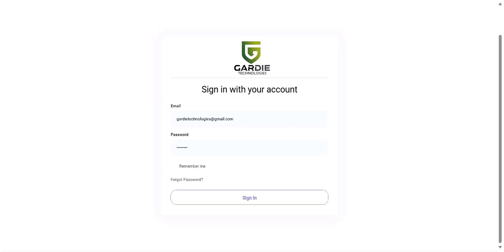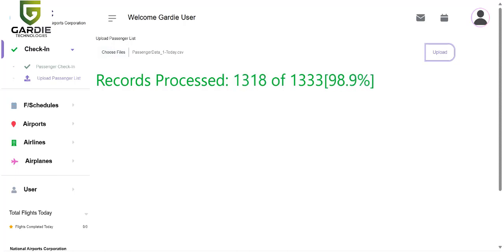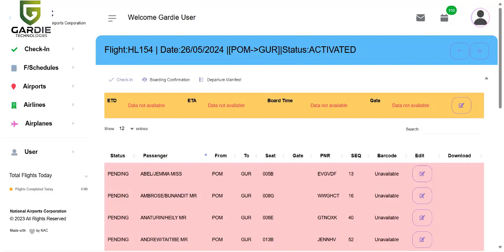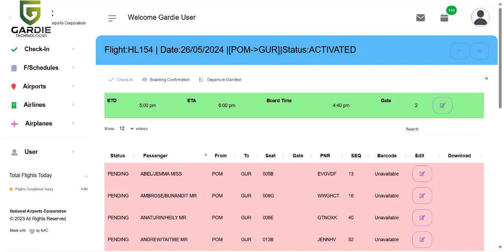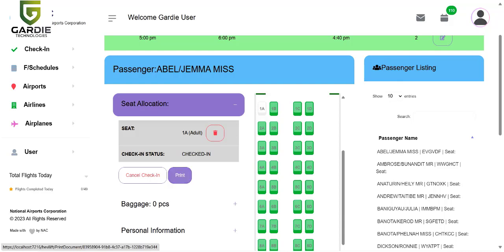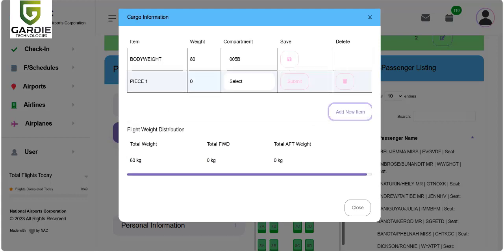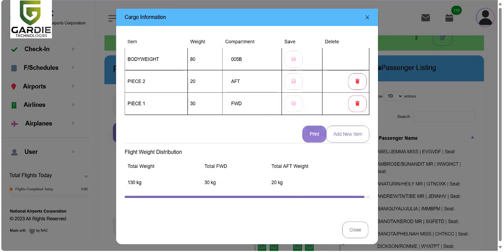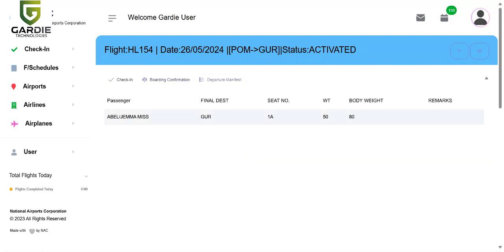Local Flight Departure Control System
This is a simple and easy-to-use Local Flight Departure Control System for small airline companies in PNG can utilize to manage their flight scheduling and Passenger check-in